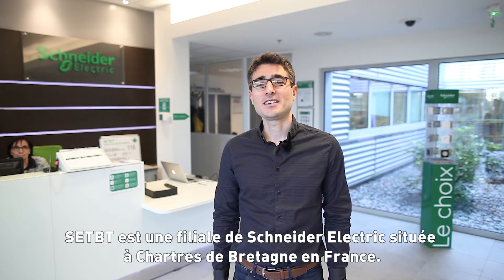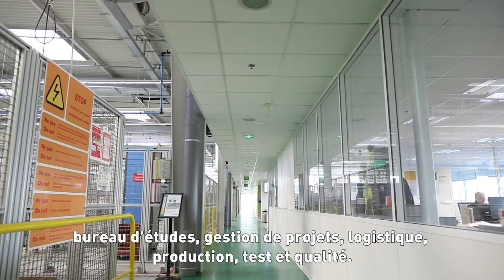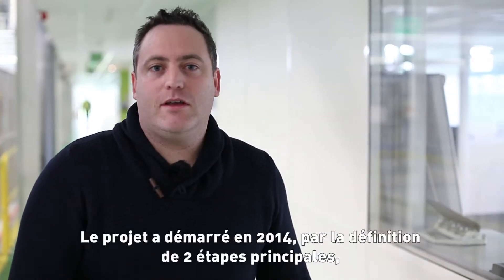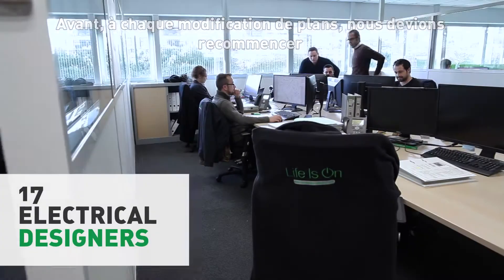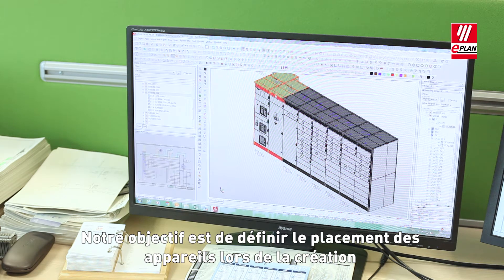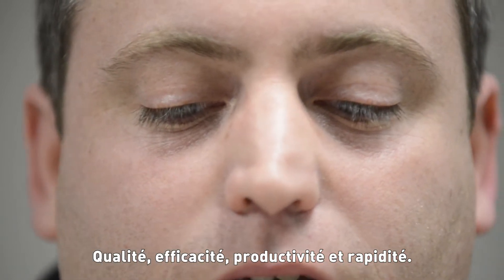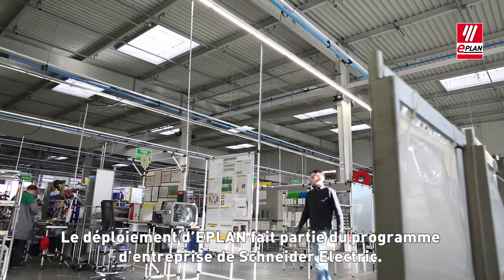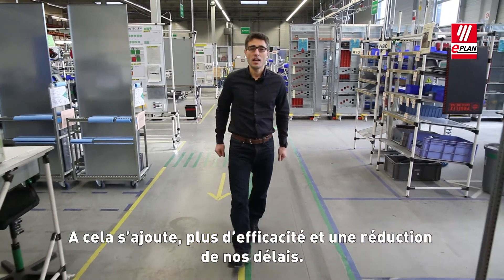[Témoignage Client] Schneider SETBT par EPLAN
Schneider Electric a fait appel à EPLAN pour sa nouvelle usine de Systèmes Equipements et Tableaux Basse Tension (SETBT) à Chartres-de-Bretagne.

Afin de répondre aux défis de l'Industrie 4.0 et pour continuer à innover, Schneider SETBT s'est tourné vers EPLAN afin de trouver des solutions actuelles et performantes pour la réalisation de projets industriels et électriques.

Schématisation, modification, documentation et réalisation sont autant de facettes couvertes pour augmenter l'efficacité de nos clients et les inviter à consacrer plus de temps aux tâches à haute valeur ajoutée.